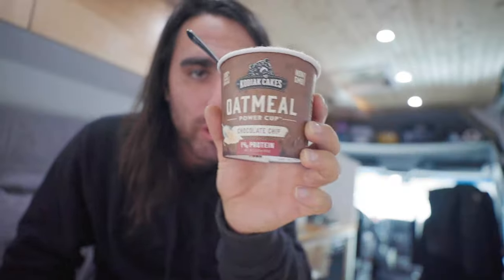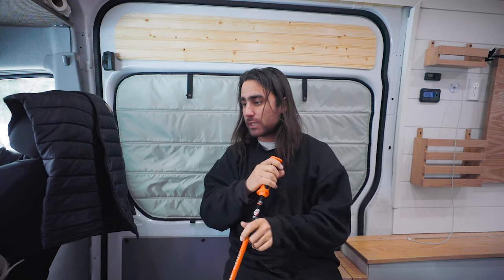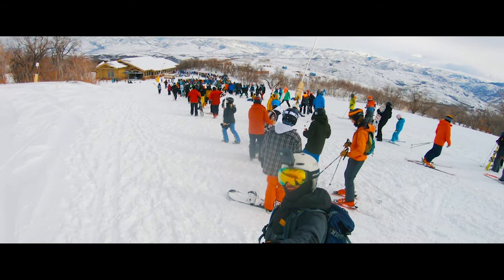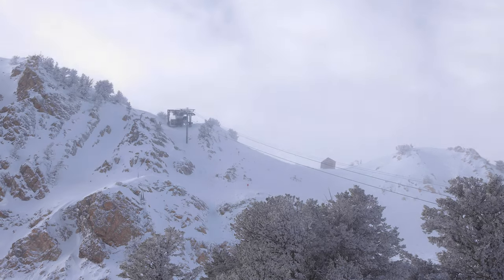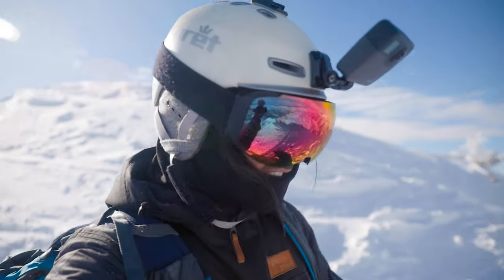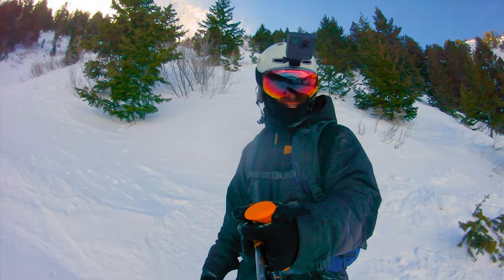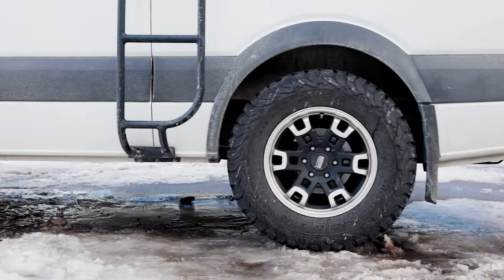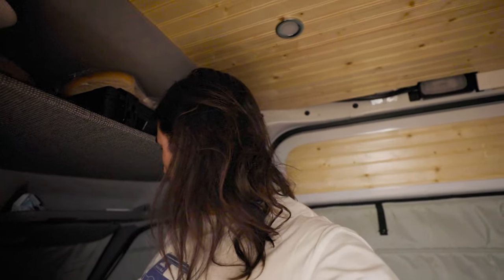INSANE lines at SNOWBASIN ski resort | vanlife utah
Season 02, Episode 11 - Squad! The epic pass gives 7 days at Snowbasin Ski Resort up in Northern Utah, so because I was unable to secure a reservation at Park City, I explored Snowbasin Ski Resort now that they have more snow.

Its impossible to have a bad day no matter what when you're out on skis, but extremely long lines and high winds made for an uncomfortable day at Snowbasin. The resort was packed due to fresh snow and sunny weekend weather, but I cant blame others for wanting to ski!

Overall, I really like Snowbasin Ski Resort and its a cool little place to have just an hour away. The Allen Peak Tram was pretty rad and even after waiting in lines all morning, I still finished out the day strong with a few laps up top!

Stay stoked!

0:00 intro
0:21 morning from a rest area
0:52 hi
1:48 changing my poles & why
3:57 lets go :)
4:16 1st line
5:16 this is nuts
6:02 lets just ski
7:26 allen peak tram
11:09 beautiful sunset
11:59 grocery store
13:32 stealth camping

Join the STOKE SQUAD to get access to perks and help us stay on the road!

Camera: Canon EOSR
Vlog Lens: Canon 16-35mm f/2.8
Mic: Rode Video Micro
Drone: DJI Mavic 2 Pro

Luna is my 2013 self-converted sprinter van that I travel around in and experience all that life has to offer!